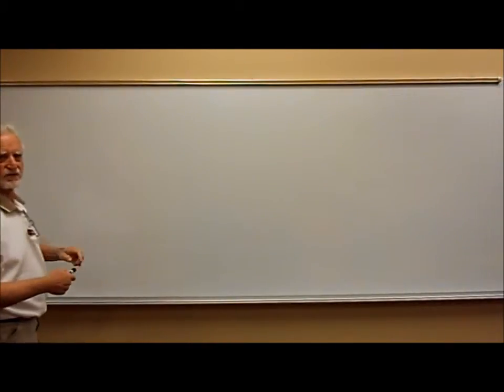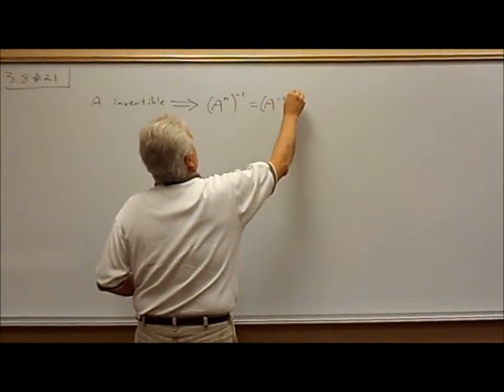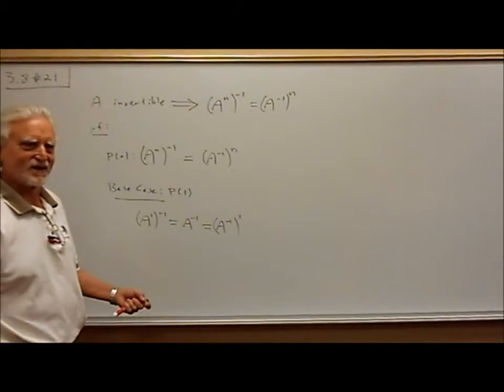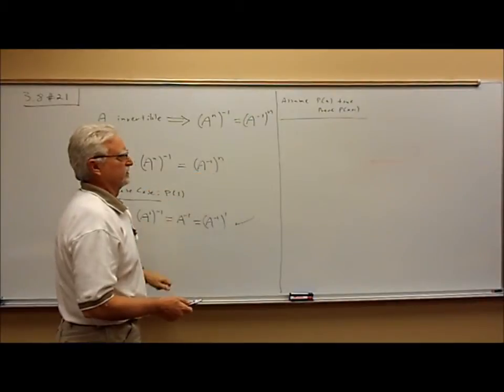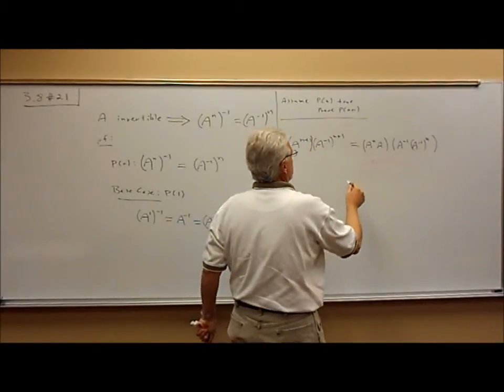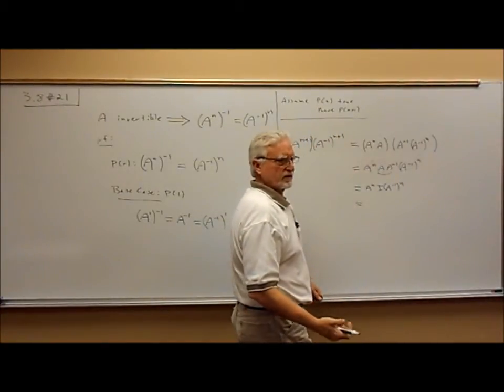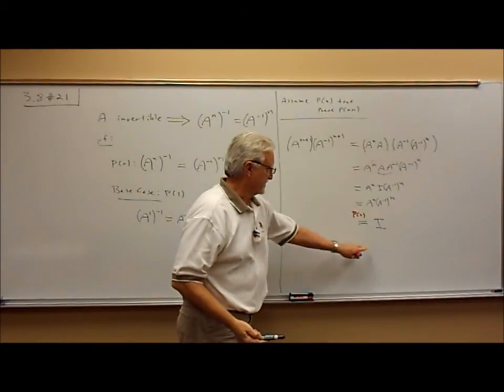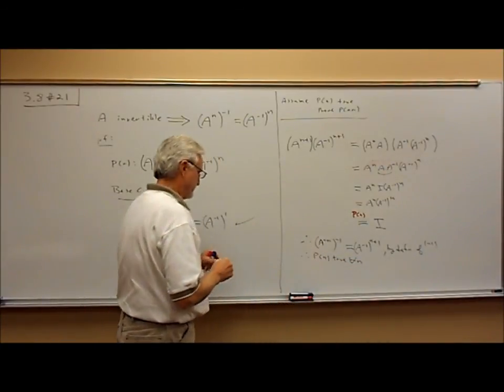Section 3.8 Problem 21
Section 3.8 Problem 21 - Discrete Math Rosen 6th Edition